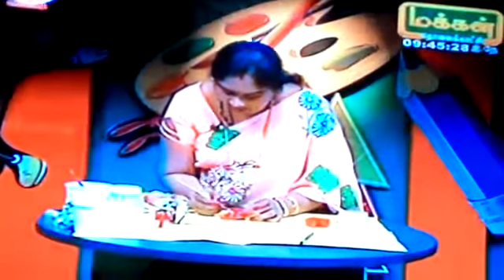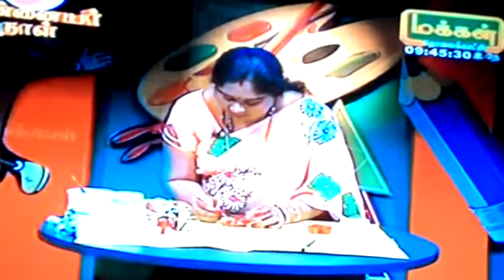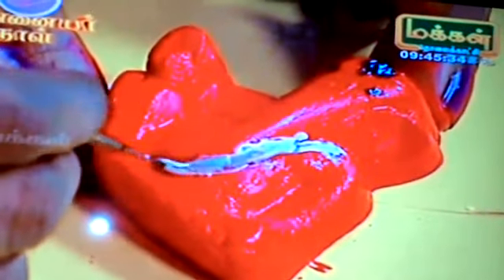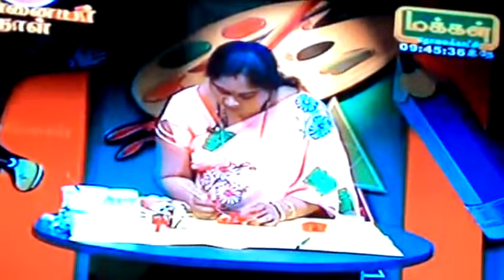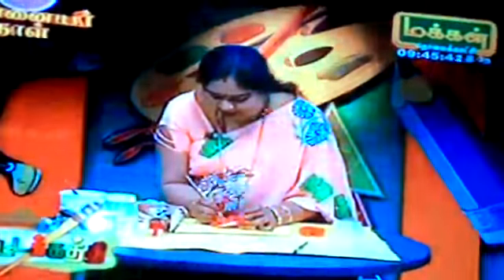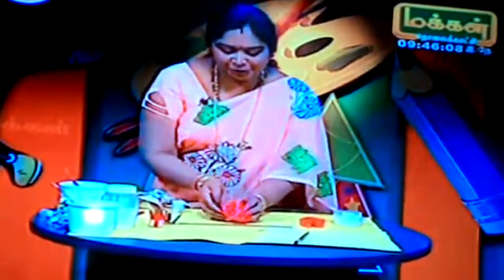Fabric painting - earn from home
Sasi's arts..fabric painting orders undertaken.